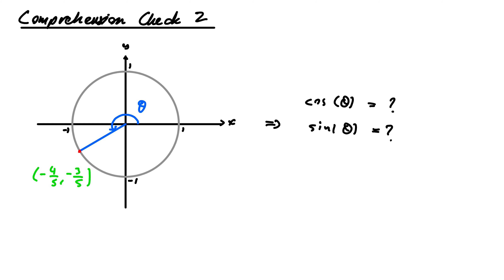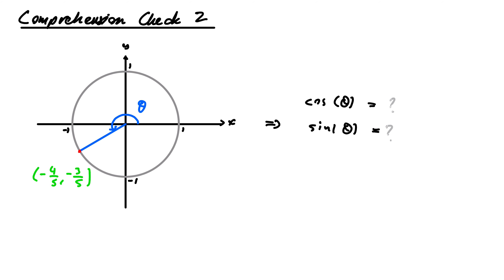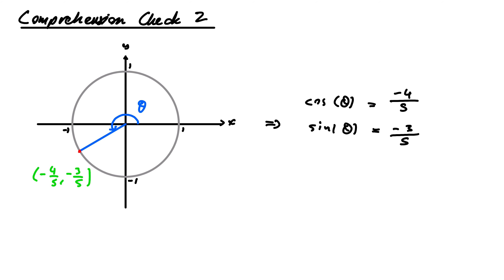Trigonometric Functions 1 2